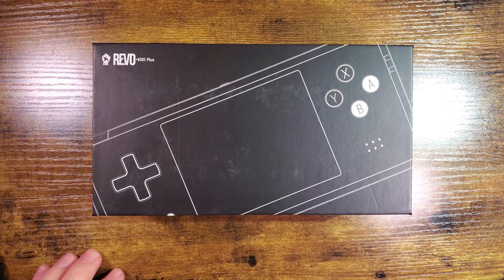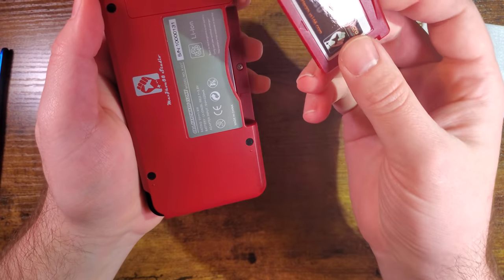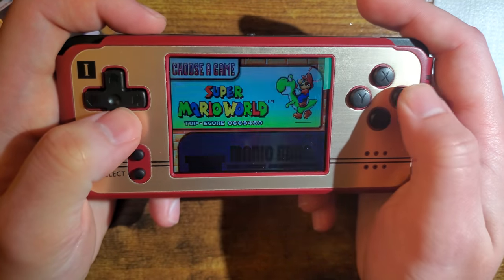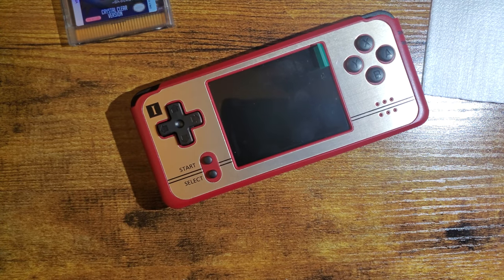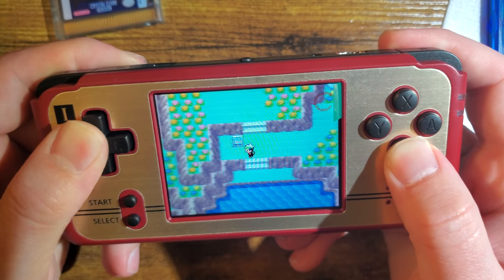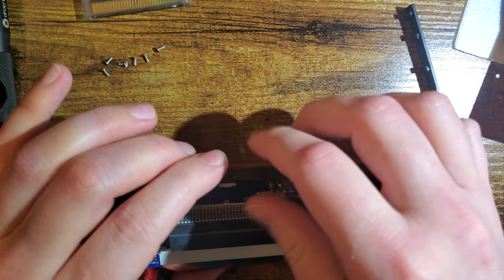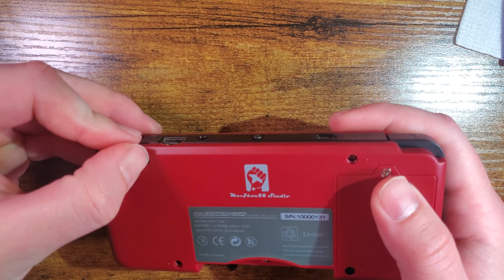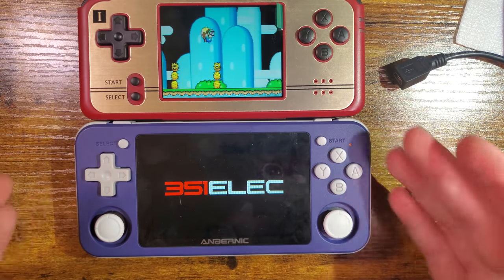Revo K101 Plus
A quick first look and teardown and at the Revo K101 Plus GBA "Hardware Clone".

This was provided to me by a friend who knows I'm real into Game Boys and thought it would be a cool addition to my collection. Of course I had to do a teardown of it too. At first I was unsure if this is "legit" or a clone or something but it appears to be as legit as these things can be.

I don't think I provide much new information to what's already known. There is already a fantastic review of the Revo K101+ and they covered just about everything I did and then some
One thing I can comment on, however, is that for the price these things go for compared to the price of a backlit GBA + GBA flash cart in 2021, the K101+ appears a lot more appealing than it did in 2012.

Spoiler alert: The internals of this thing are not that interesting. Looking at the specs of this thing, it appears to not be a hardware clone but rather dedicated hardware with a CPU of similar architecture of the ARM SoC the GBA used running a GBA hypervisor with an integrated flash cart. In other words, this thing is more like a Wii running Game Cube games via Nintendont. It's kinda native and performance is good but it's not the same hardware and it shows in places. Unlike Nintendont, however, the K101+ doesn't seem to be nearly as polished so there are compatibility issues in places. Game compatibility seems good enough in the few games I did test, aside from the background issue in Super Mario World.

The display is both the wrong resolution and wrong aspect ratio. Both of these can be adjusted on the device though I did not show that in the video. You can run games letter boxed to fix the aspect ratio and then add pillar boxes too to run at the native resolution. The sub-pixel layout of the screen is rather unique though and the scaling is not terrible so honestly don't even mind the resolution. The aspect ratio I can get used to but seeing a new version of this thing with a more appropriate screen would make this thing much more appealing, I think.

The buttons are completely fine. Nothing special but nothing offensive I think. They do feel different than typical Nintendo buttons but not in a bad way. Just different. It takes a wee bit of getting used to.

Also, Mini USB is terrible and needs to go away.

My verdict on this thing? It's definitely a neat novelty and definitely works well for what it is but this thing feels like a compromise between two ends of the portable spectrum. A modded GBA plays games better, feels better, displays games better, and has better cartridge compatibility (GBC) but is more expensive. The other alternative would be a portable emulator such as the Anbernic RG-351P which also plays games better and displays games better but is lacking actual cartridge and linking compatibility. The RG-351p makes up for this in the game compatibility and significantly more powerful hardware + shader and display options.

So would I recommend buying one of these? Not necessarily. I don't think it's a bad buy though, I just think either of the other options I mentioned are better and are worth the premium if you want to actually play games. This thing is cool as hell but I won't be reaching for it to play games.

This is an older device so stock may vary but this one was purchased from this store on aliexpress